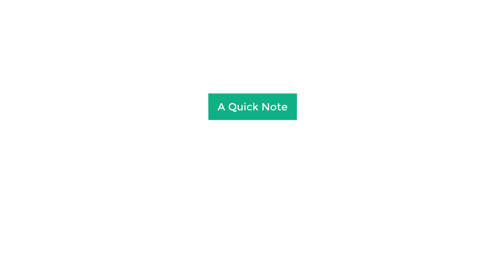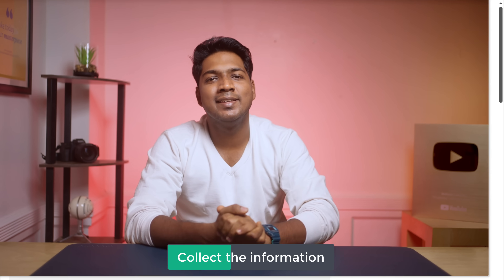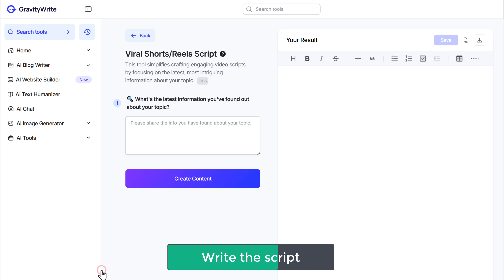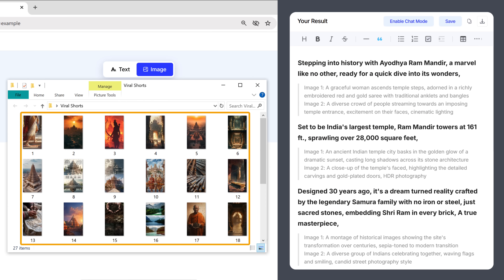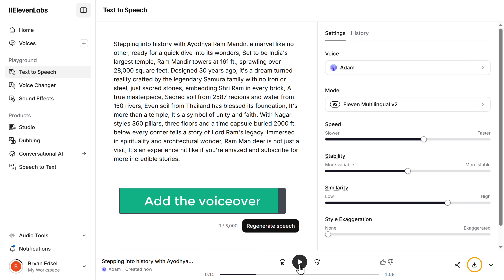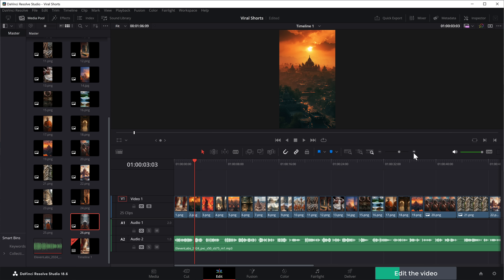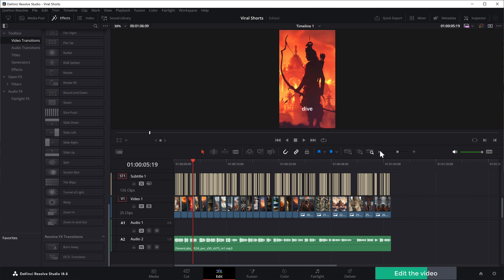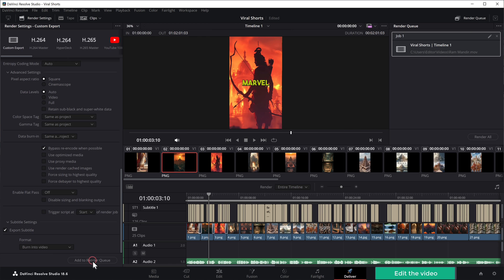How I Made 60 Viral Shorts with AI in 60 Minutes (Step-by-Step Guide)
00:00  Intro

01:05 Choose a niche

01:32 Find an idea for your shorts

02:01 Collect some information

02:59 Write the script

04:28 Generate the image

06:00 Add the voiceover

07:24 Edit the video

Want to create viral short videos that actually grab attention in 2025? This video shows you the exact step-by-step process to craft high-performing short-form content — using powerful AI tools for research, content, visuals, voice, and editing. No complex skills required!

From finding trending topics to writing catchy scripts, generating visuals, adding voiceovers, and editing the final output, we cover it all — so you can focus on going viral.

 ✅ Research viral short ideas using Perplexity AI
 ✅ Write powerful short-form scripts with GravityWrite
 ✅ Generate stunning visuals to match your story
 ✅ Add natural-sounding AI voiceovers with ElevenLabs
 ✅ Edit like a pro using DaVinci Resolve
 ✅ Sync visuals, voice, and effects
 ✅ Export your final viral short — ready to post!

🎯 Whether you're a creator, marketer, or beginner, this method helps you create scroll-stopping short videos in minutes — even with zero editing or design background.

🎁 *Tools & Discounts*

🙌 *Officially*